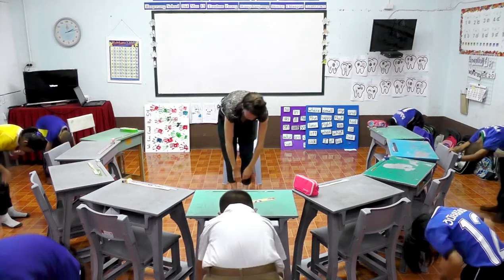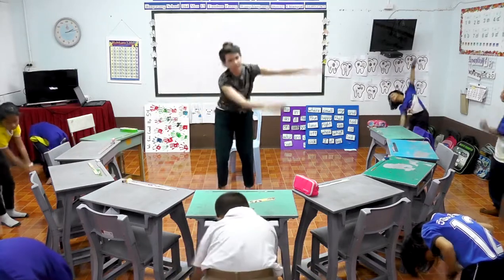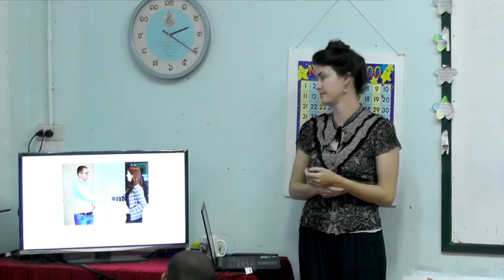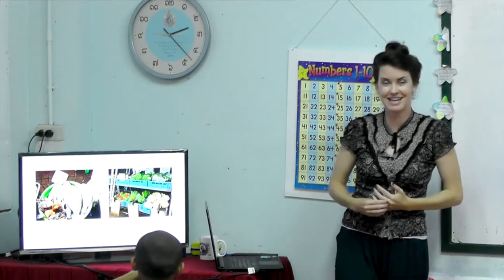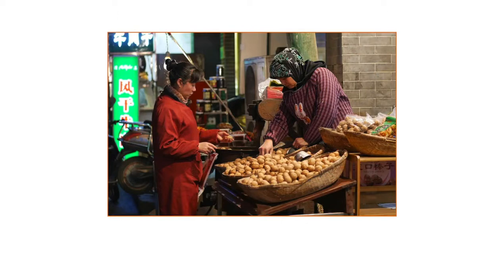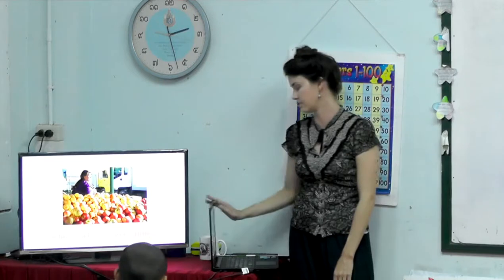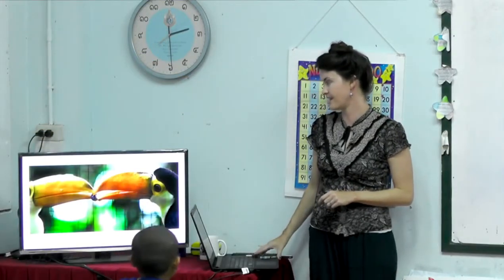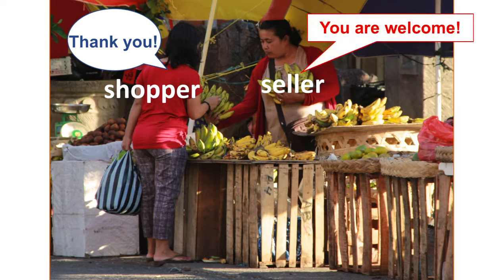Year 2 Social Studies, Lesson 14, Buying & Selling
Teaching Social Studies to the second grade students, lesson 14, by Peace And Happiness Foundation.